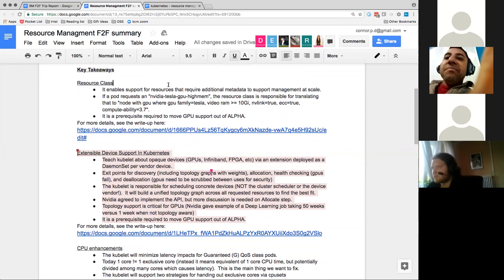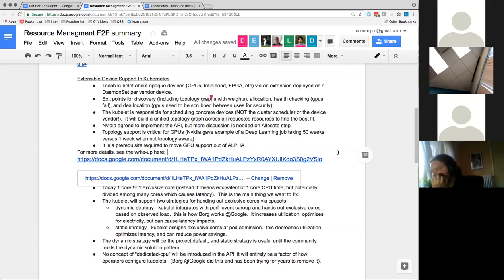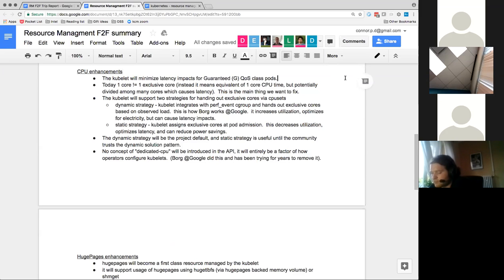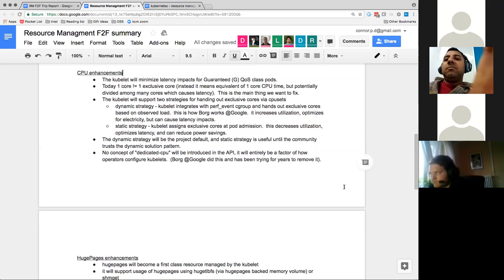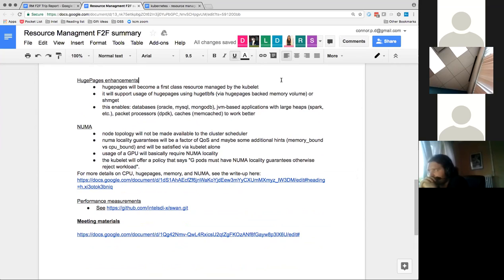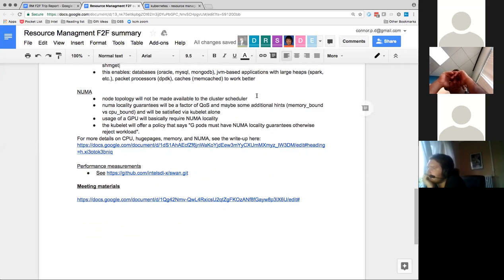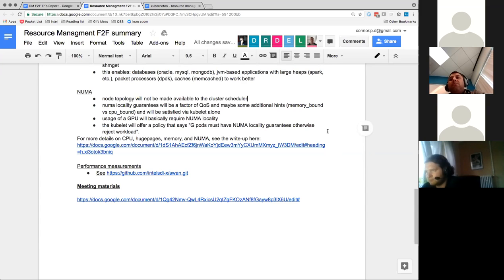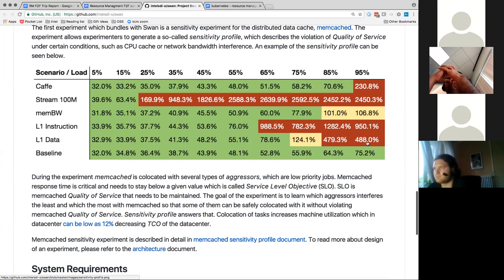Kubernetes Resource Management WG 20170509